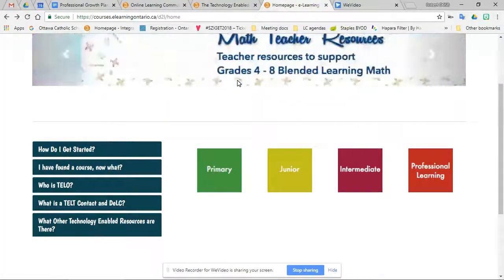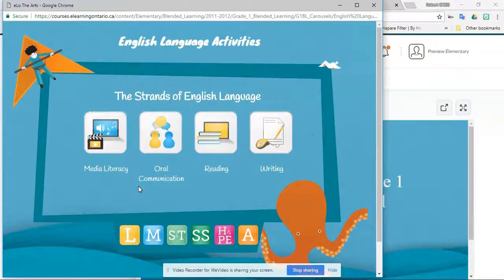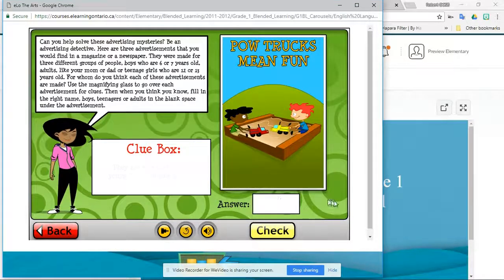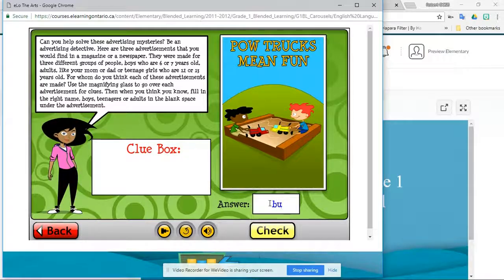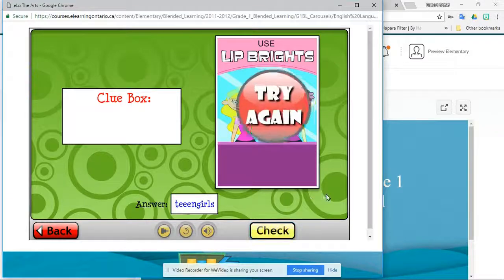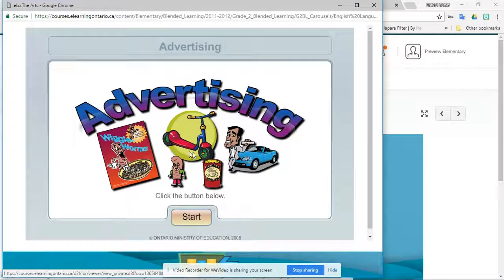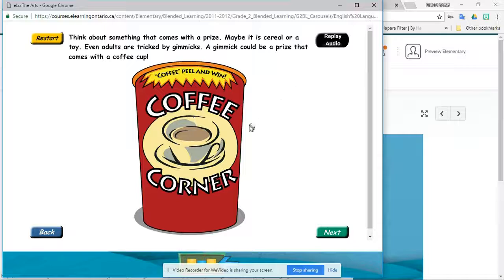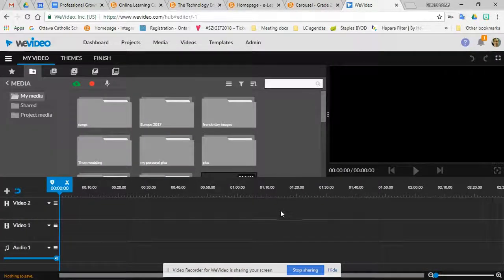Media literacy resources OERB Grade 1 and 2 review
THis video was initially designed to provide a simple introduction and review to some of the Carousel Media Literacy resources in the OERB. It has been modified to reflect certain features of WeVideo for a course I am taking.